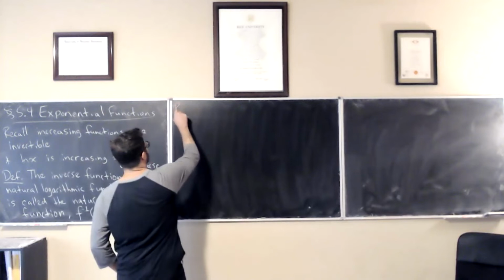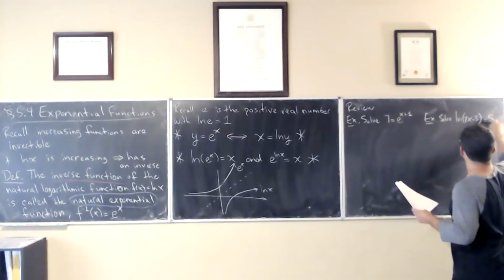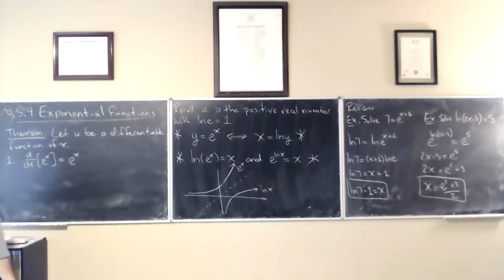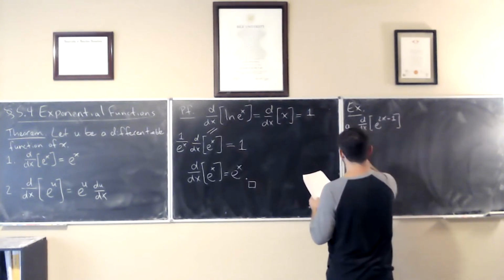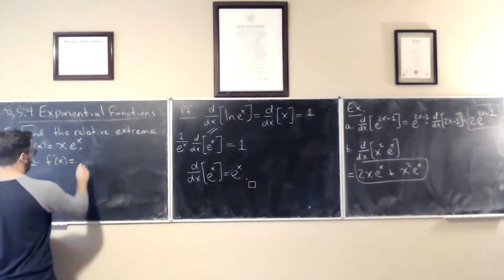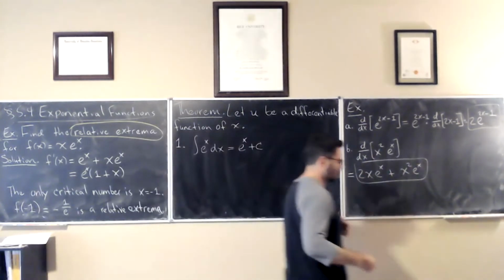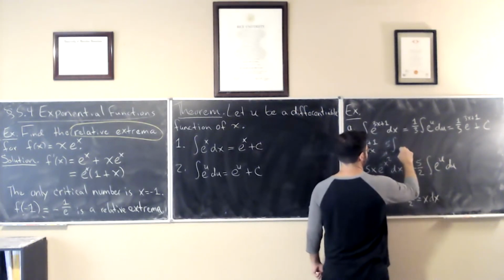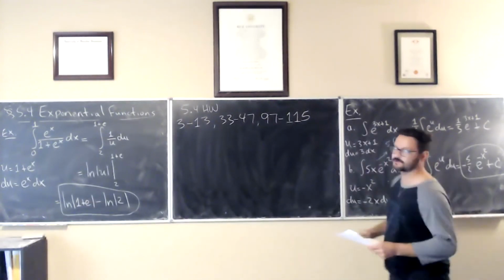Calculus 2 - Natural Exponential Functions